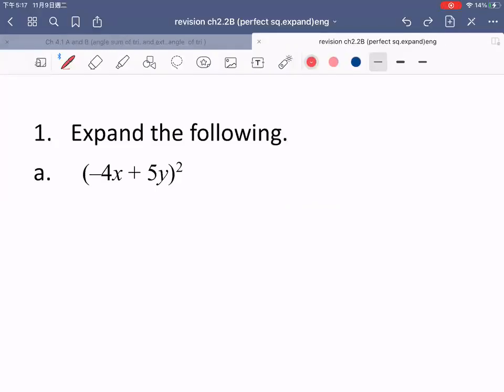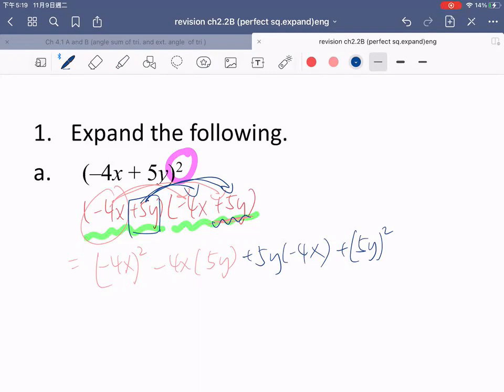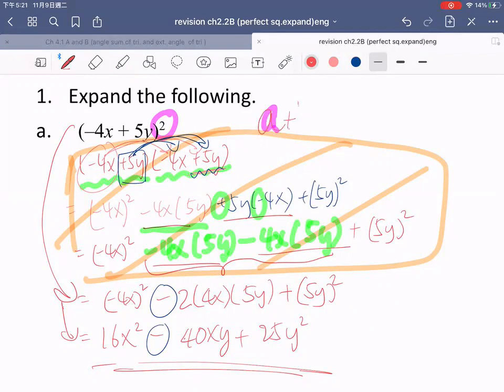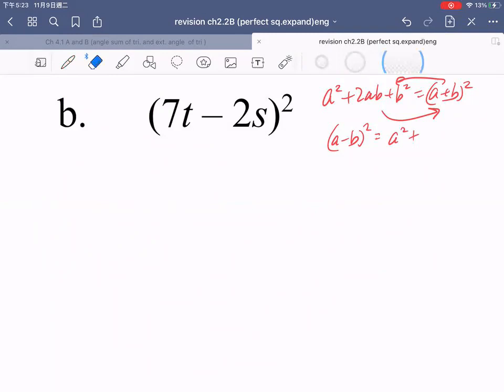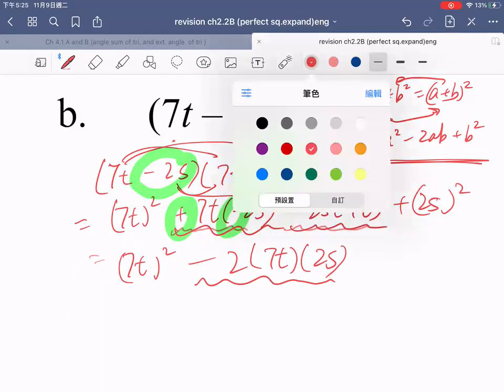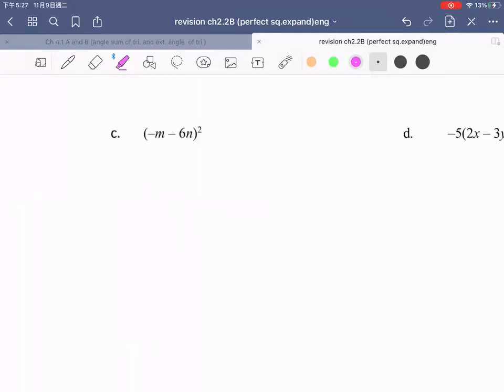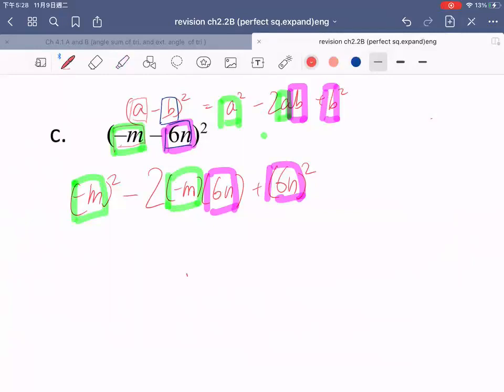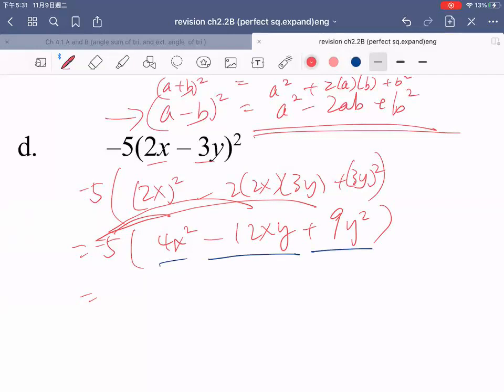F2 Ch 2.2a perfect square expansion